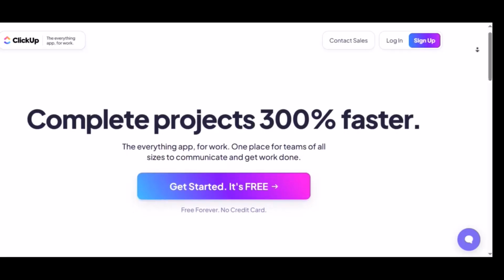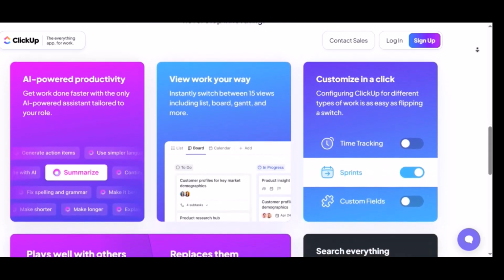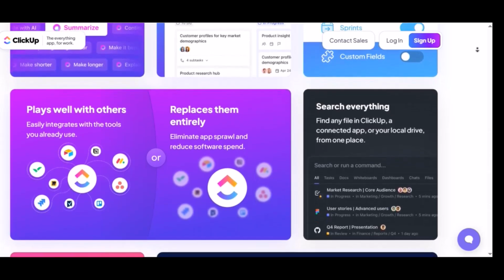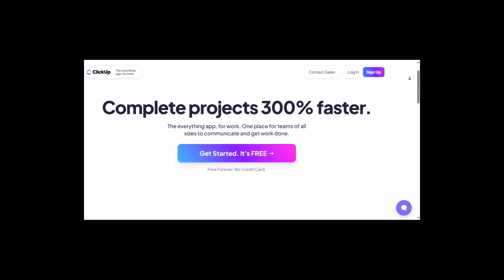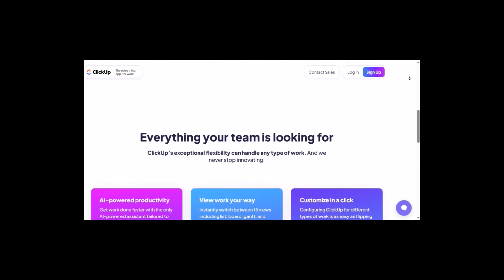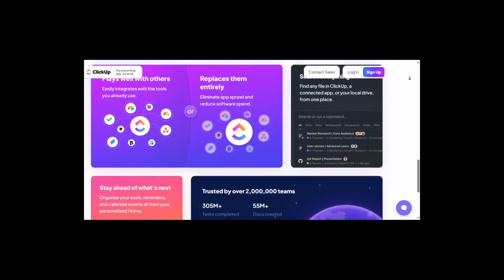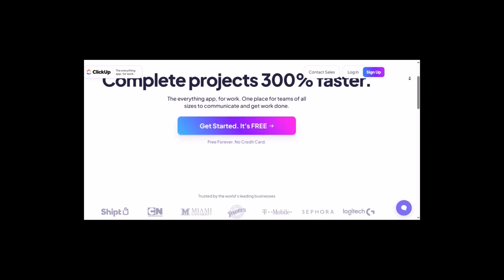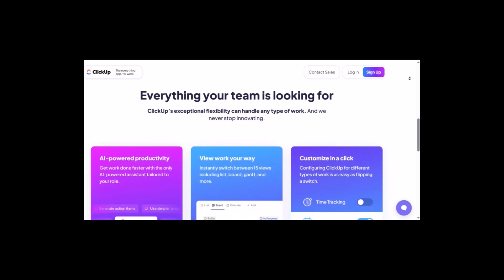How to Use ClickUp for Project Planning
In this video, you will learn about How to Use ClickUp for Project Planning

9 YouTube Channel Ideas to Help You Choose Your Own

✅IGNORE THIS
Related Search: